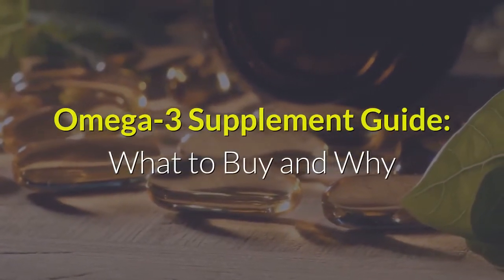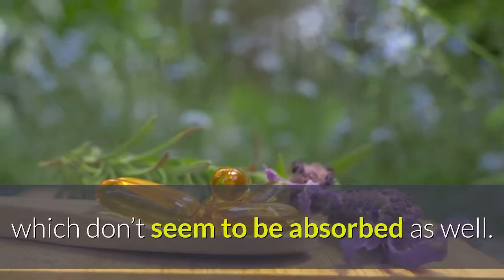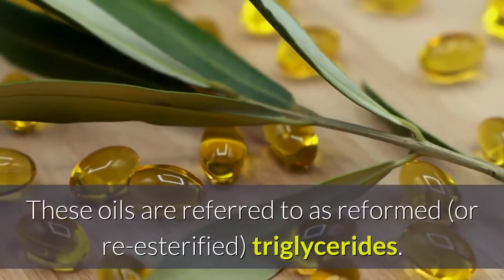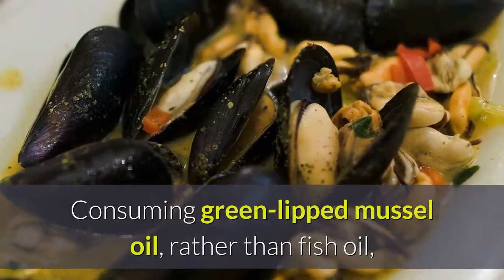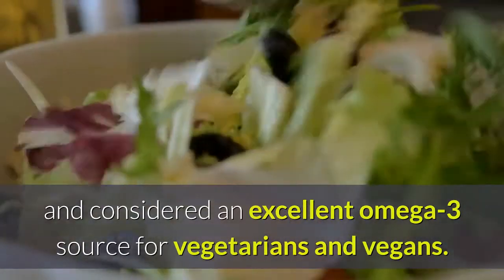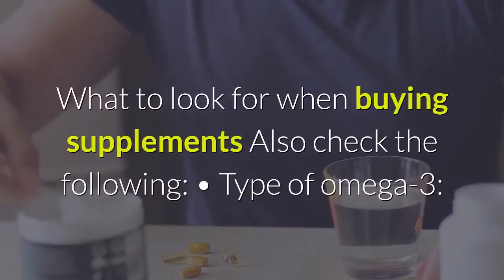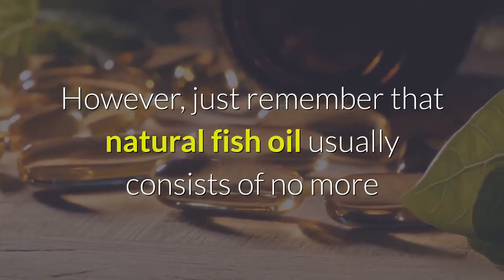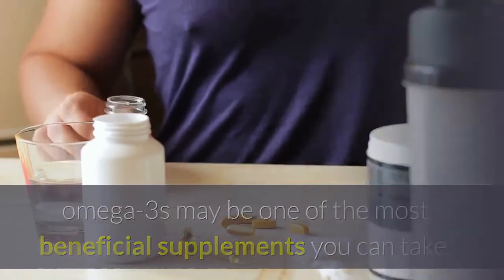Omega-3 Supplement Guide: What to Buy and Why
Omega-3 fatty acids are very important for your health.

Eating whole foods that are rich in omega-3, like fatty fish is the best way to get enough.
If you don't eat a lot of fatty fish, you may want to consider taking a supplement.

However, there are hundreds of different omega-3 supplements available. Not all of them have the same health benefits.
This detailed guide explains everything you need to know about omega-3 supplements.

Omega-3s come in several forms
Fish oil comes in both natural and processed forms.

The processing can affect the form of the fatty acids. This is important, because some forms are absorbed better than others.
• Fish: In whole fish, omega-3 fatty acids are present as free fatty acids, phospholipids, and triglycerides.
• Fish oil: In conventional fish oils, omega-3 fatty acids are mostly present as triglycerides.
• Processed fish oil: When fish oils are refined, food chemists often convert the triglycerides into ethyl esters, allowing them to adjust the concentration of DHA and EPA in the oil.
• Reformed triglycerides: The ethyl esters in processed fish oils can be converted back into triglycerides, which are then termed "reformed" triglycerides.

All of these forms have health benefits, but studies indicate that the absorption of omega-3 from ethyl esters is not as good as from the other forms, although some studies suggest they are equally well absorbed.

SUMMARY
Omega-3s come in several forms, most commonly as triglycerides. Some fish oils that are more processed may contain omega-3 ethyl esters, which don’t seem to be absorbed as well.

Natural fish oil
This is the oil that comes from the tissue of oily fish, mostly in the form of triglycerides.
It’s the closest thing you can get to real fish.
Natural fish oil contains several important nutrients.
The amount of omega-3 (EPA and DHA) in fish oil ranges from 18-31%, but the amount varies between fish species.

Additionally, natural fish oil contains vitamins A and D.
Salmon, sardines, herring, menhaden and cod liver are among the most common sources of natural fish oil. These oils are available in capsules or liquid form.

SUMMARY
Natural fish oil contains EPA and DHA. It also contains vitamins A and D.
Processed fish oil
Processed fish oil is purified and/or concentrated. It consists of ethyl esters or triglycerides.

Purification rids the oil of contaminants, such as mercury and PCBs. Concentrating the oil can also increase EPA and DHA levels. In fact, some oils may contain up to 50–90% pure EPA and/or DHA.
Processed fish oils make up the vast majority of the fish oil market, as they’re cheap and usually come in capsules, which are popular with consumers.
The body doesn’t absorb processed fish oil as well as natural fish oil when it’s in the ethyl ester form. Ethyl esters also seem to be more prone to oxidation and rancidity than triglycerides.

However, some manufacturers process the oil even further to convert it back into a synthetic triglyceride form, which is well absorbed.
These oils are referred to as reformed (or re-esterified) triglycerides. They’re the most expensive fish oil supplements and only make up a small percentage of the market.

SUMMARY
Processed fish oils are purified and/or concentrated. They are more vulnerable to oxidation and less easily absorbed by the body, unless they're converted back into triglycerides via a synthetic process.

Krill oil
Krill oil is extracted from Antarctic krill, a small shrimp-like animal. Krill oil contains omega-3s in both triglyceride and phospholipid form.
Numerous studies have shown that omega-3 is absorbed just as well from the phospholipids in krill oil as from the triglycerides in fish oil, sometimes even better.

Krill oil is highly resistant to oxidation, as it naturally contains a potent antioxidant called astaxanthin.
Additionally, krill are very small and have a short lifespan, so they don't accumulate many contaminants during their lifetime. Therefore, their oil doesn't need to be purified and is rarely found in the ethyl ester form.

SUMMARY
Krill oil is naturally low in contaminants and contains a potent antioxidant. It provides EPA and DHA in both triglyceride and phospholipid form, which are well absorbed.

Green-lipped mussel oil
The green-lipped mussel is native to New Zealand, and its oil is usually in the form of triglycerides and free fatty acids.
Other than EPA and DHA, it also contains trace amounts of eicosatetraenoic acid (ETA).

This rare omega-3 fatty acid may be even more effective at lowering inflammation than other omega-3 fatty acids.
Consuming green-lipped mussel oil, rather than fish oil, is considered to be environmentally friendly.